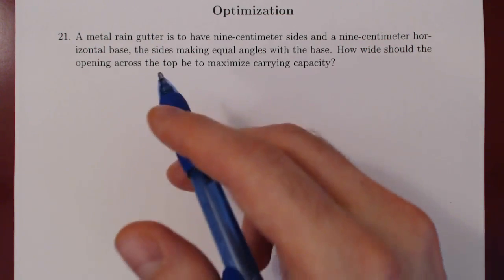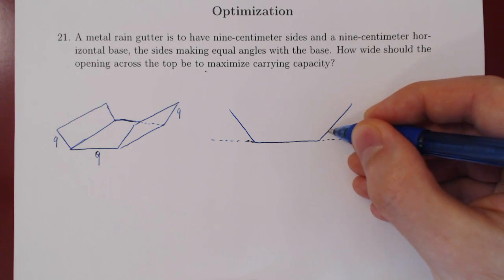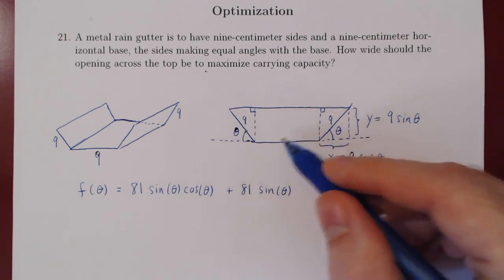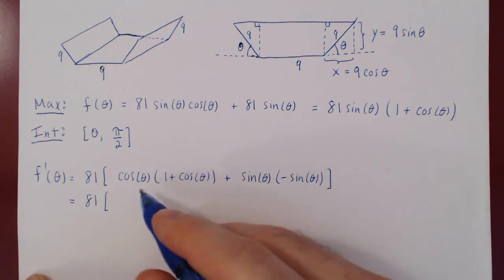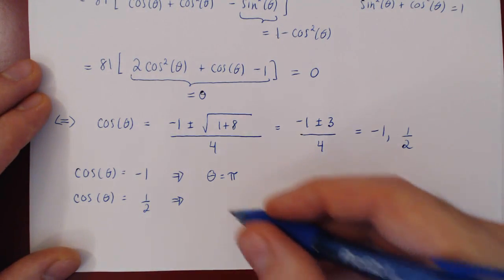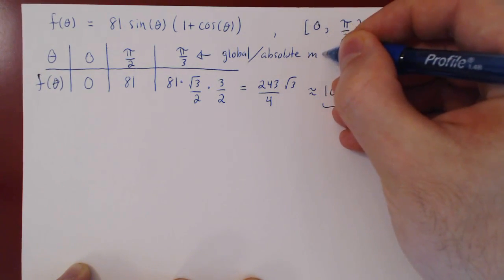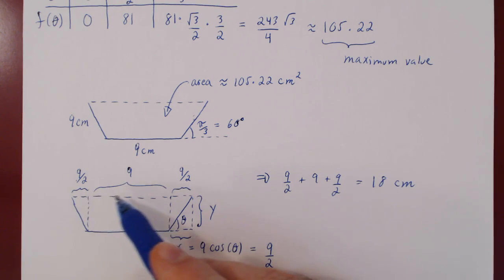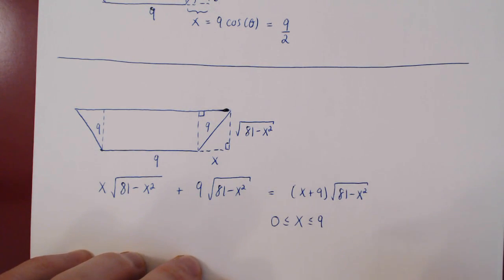Optimization - Example 8